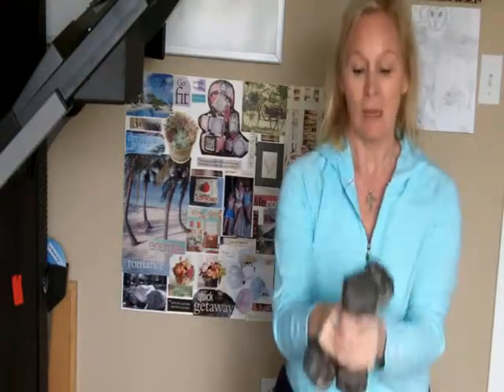Sneaky Ways to Burn Extra Calories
If you sit in front of a computer all day, chances are good you are putting your health at risk. Learn from Mary Lou Kayser how to burn extra calories throughout the day even if you work from home or are in front of a computer several hours a day!